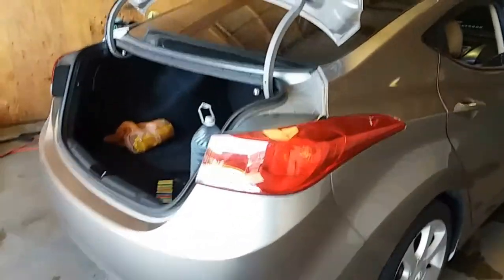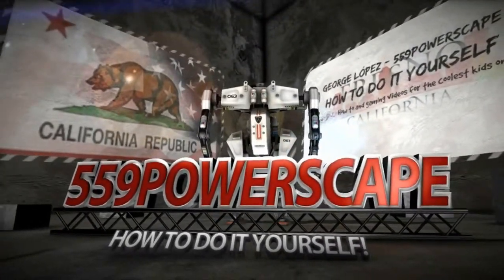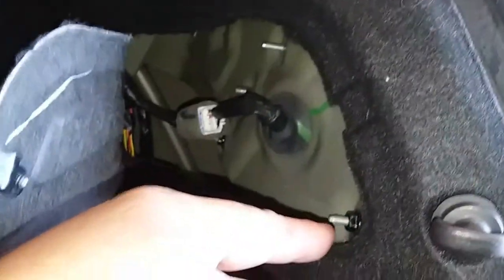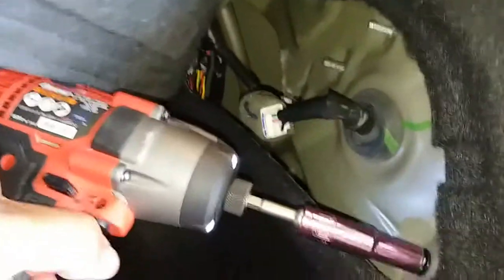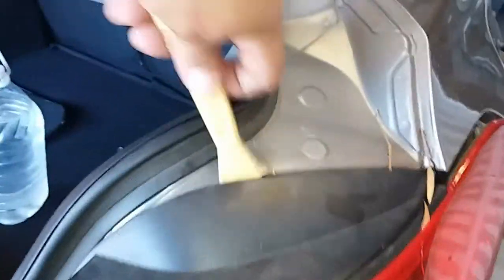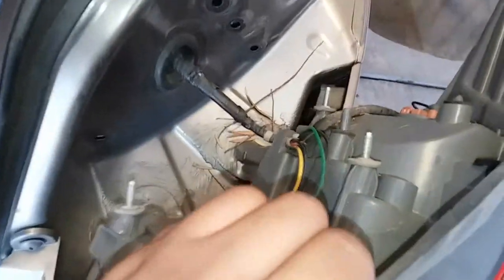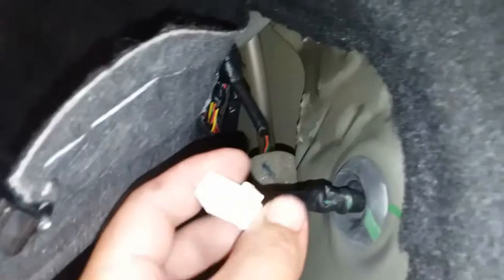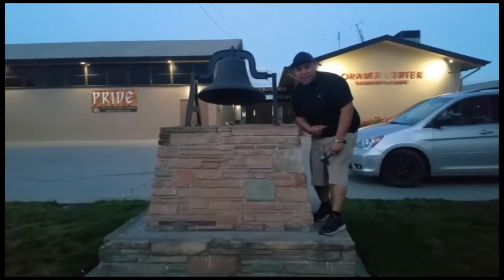How to: Remove Rear tail light on a 2013 Hyundai Elantra